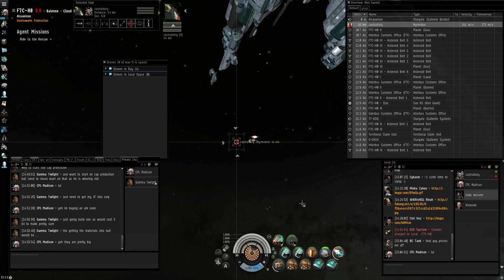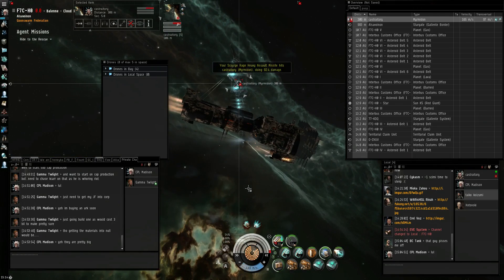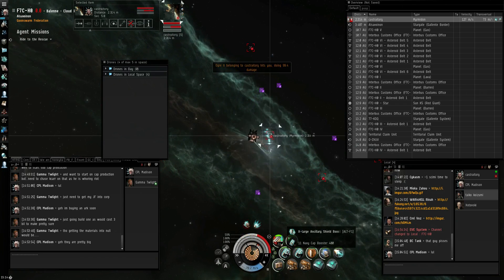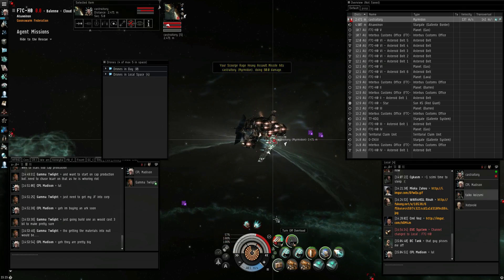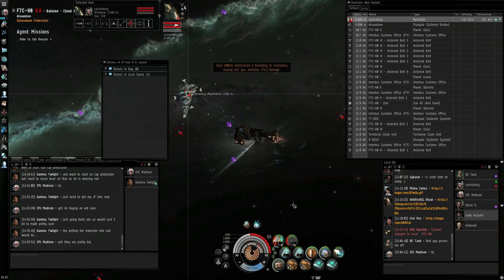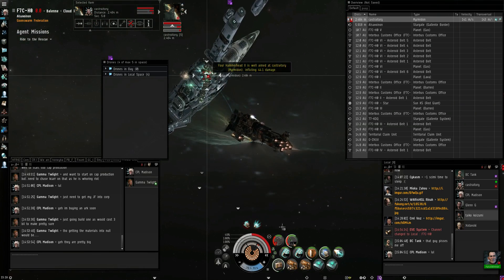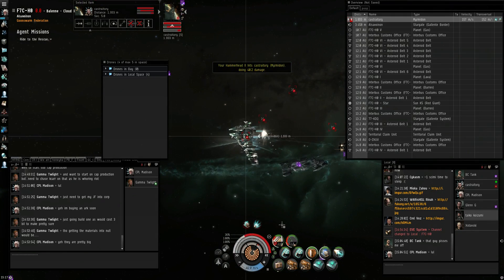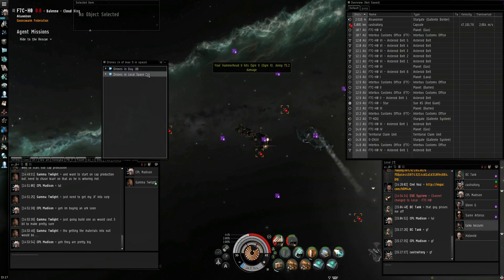Sleip v myrm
triple rep myrm V sleipnir (and some friends later)

yes i didnt realise i ran out of ammo halfway through and had to reload :P